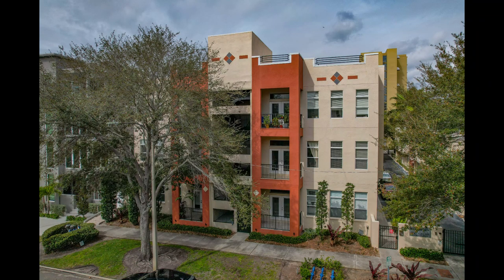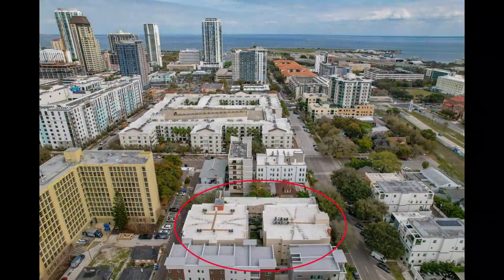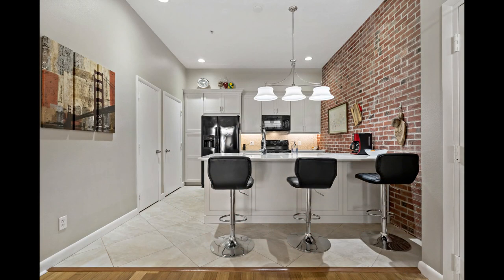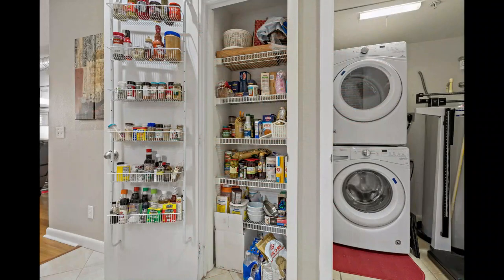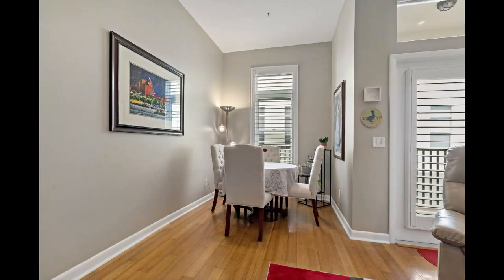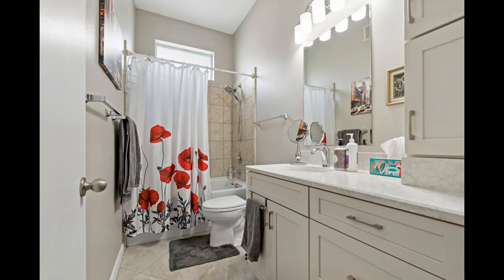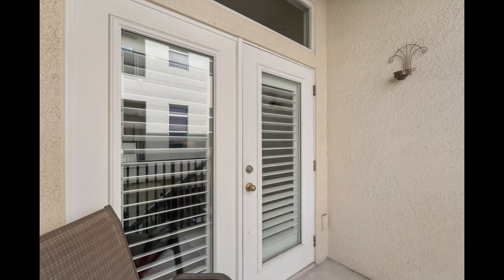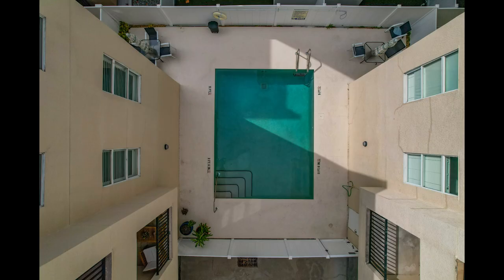535 4TH AVE S, #6, ST PETERSBURG, FL 33701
Looking for a beautiful open floor contemporary condo that screams "urban industrial living" in the heart of St. Pete, then this spacious 2nd floor 2 bedrooms, 2 baths with almost 1,300 sq ft of heated living space is going to captivate your attention! Upon entering, the first thing that will grab your attention is the huge open space, beautiful bamboo flooring, 11 ft ceilings, and exposed ductwork - all coming together giving you the feeling of "Loft" living! This condo has been completely remodeled over the last couple of years to include a stunning modern kitchen with its very own accent red brick wall!! The kitchen boasts Silestone Quartz countertops, white shaker cabinets, and newer black appliances. You will also find a laundry / utility closet in the kitchen and the washer and dryer (both 2017) convey with the sale! As you step into the living area, you will find new hurricane impact-resistant windows (2022), adorned with new plantation shutters (2023) in all of the windows. You will also notice custom privacy glass closet doors in the living area and in both bedrooms! The master bedroom is spacious, has a walk-in closet, and an updated master bath that is one to fall in love with its "his and hers" sinks, and separate stand-up shower. The second bedroom is also of good size and the bathroom has also been updated. This condo also comes with its very own private under building garage space and private storage as well, and you can also relax on your private balcony or at the swimming pool and barbeque area. The AC is also newer (2021) and the water heater is 2017. The monthly condo HOA fee includes water, trash, cable, internet, exterior grounds, pool maintenance - you only have to worry about your electricity bill! Located in the desirable pet-friendly Arlington Lofts as it is centrally located to all that vibrant downtown St Pete has to offer: Rays ballpark, the marina, museum, shopping district, street market, restaurants, bars,the waterfront arts district, and so much more. Easy access to I-175 / I-275, the place is a launching pad to all of St.Pete, the Gulf beaches, and Tampa/Tampa Airport.